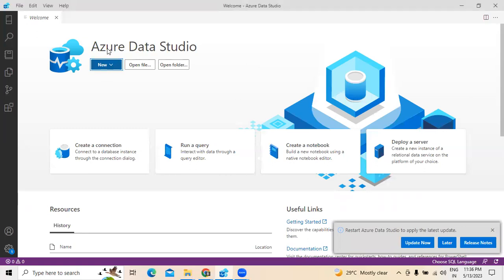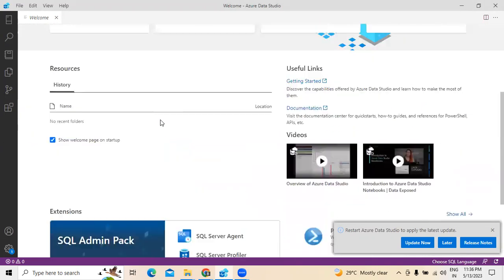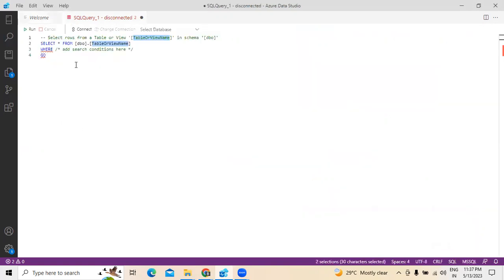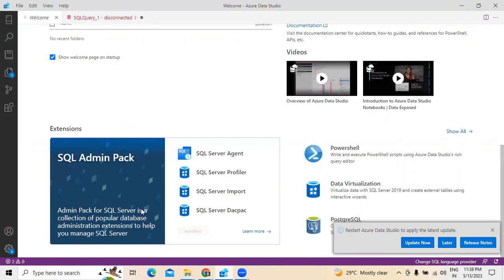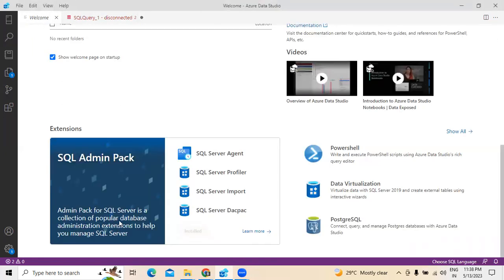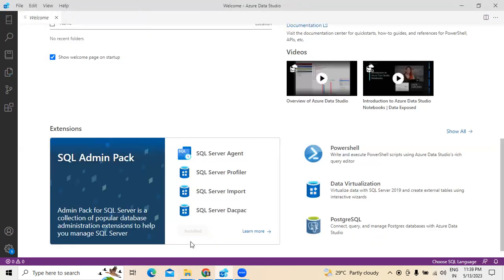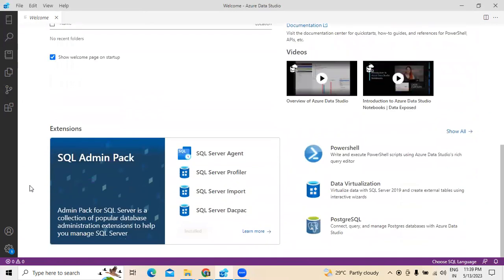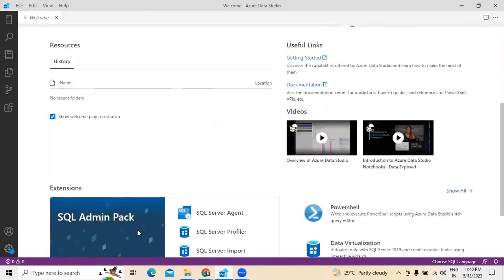Azure Data studio